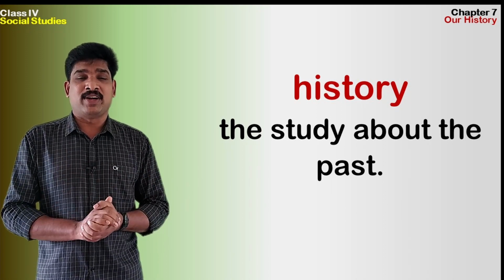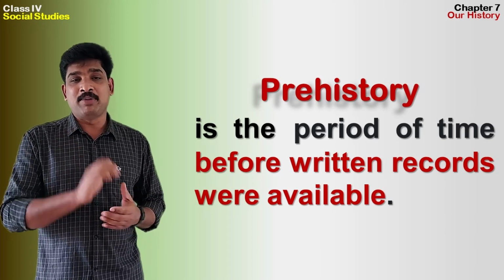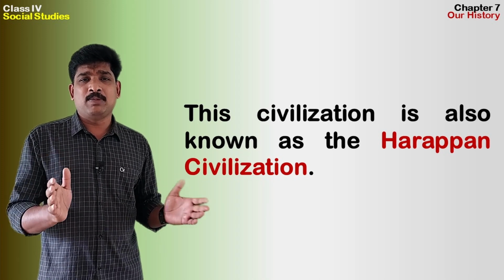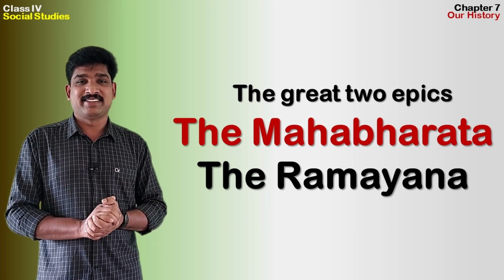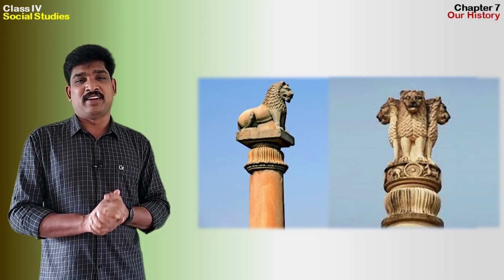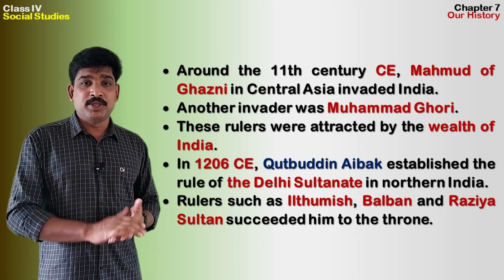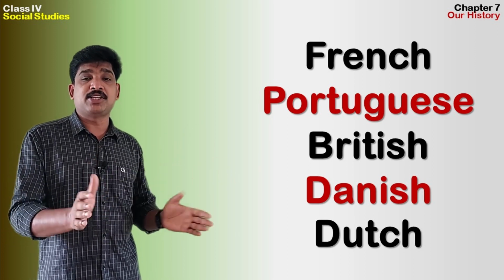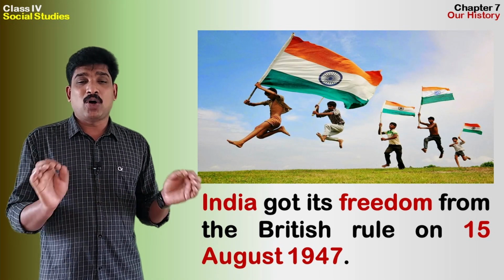CLASS IV SS CHAPTER 7 OUR HISTORY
CLASS IV SS CHAPTER 7